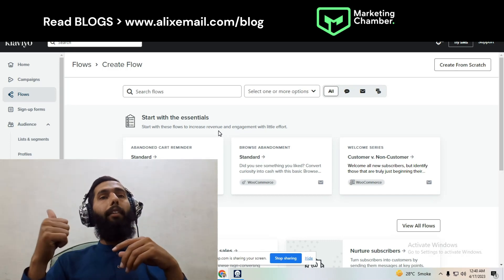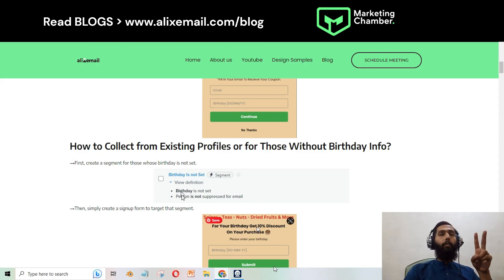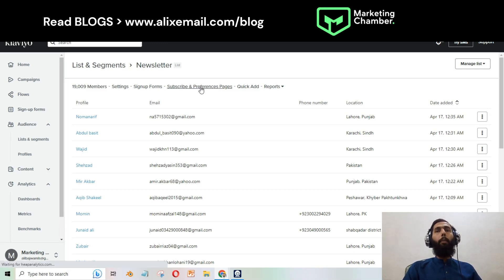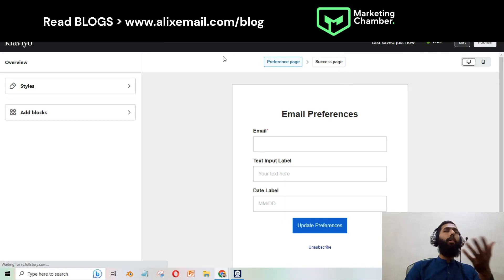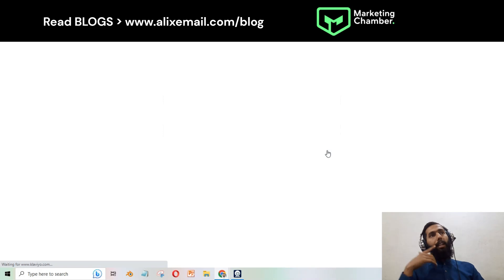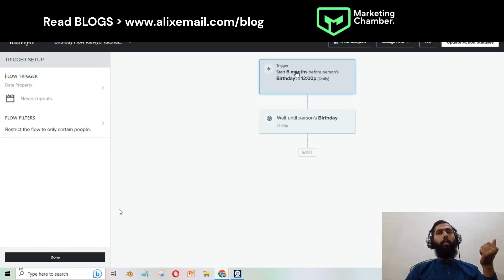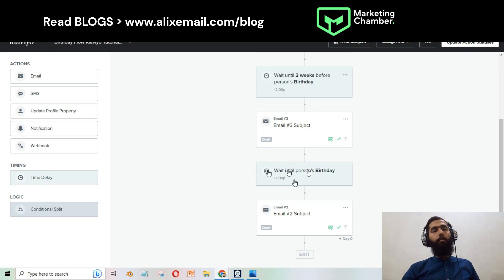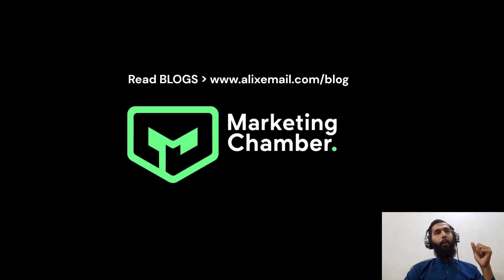Klaviyo Birthday Flow - Step By Step Complete Guide | Marketing Chamber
🤙Visit our LATEST BLOG about '' Birthday Flow Step by step complete and easy guide''

KLAVIYO birthday flow step-by-step complete guide